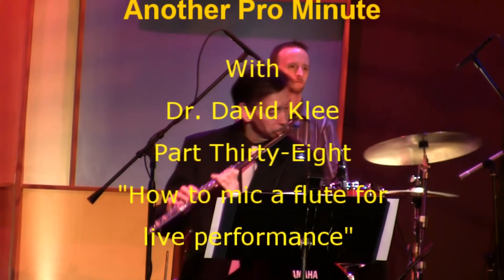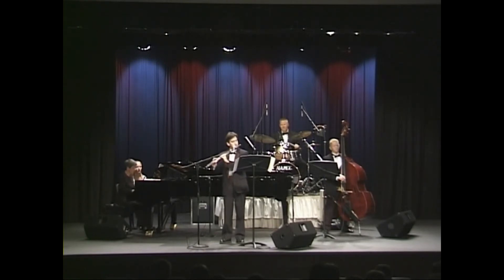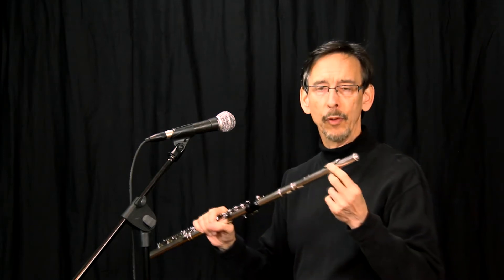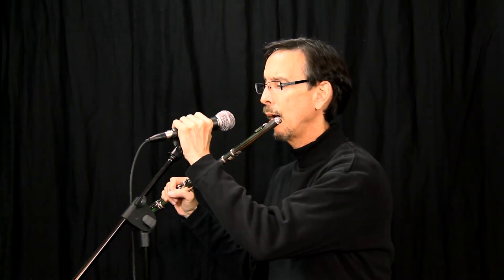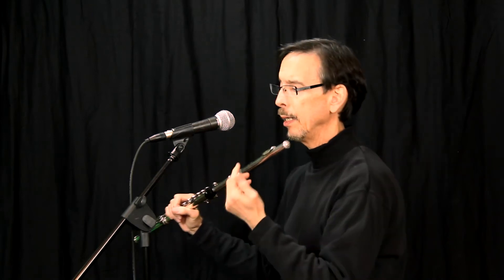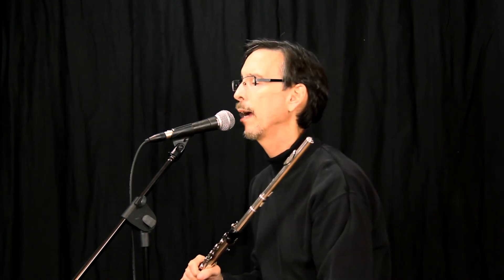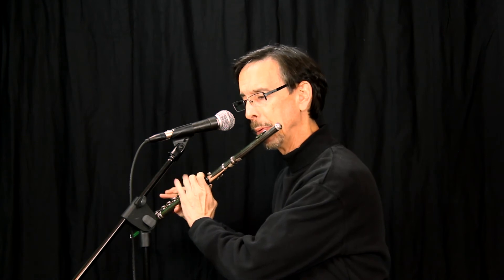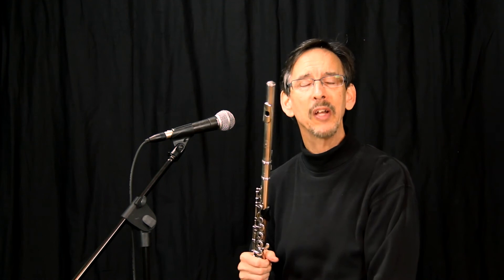How to Mic a Flute for Live Performance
Dr. David Klee explains how to mic a flute for live performance.